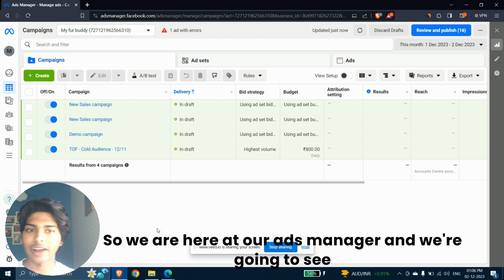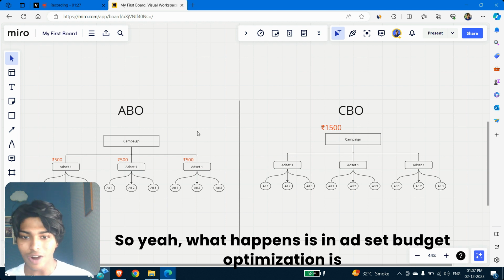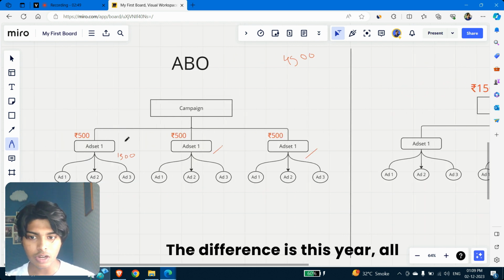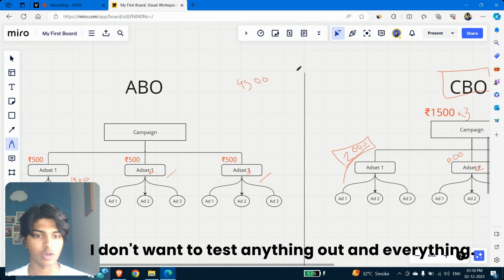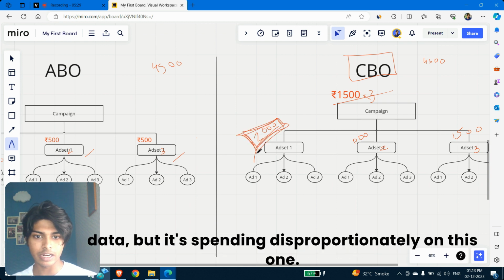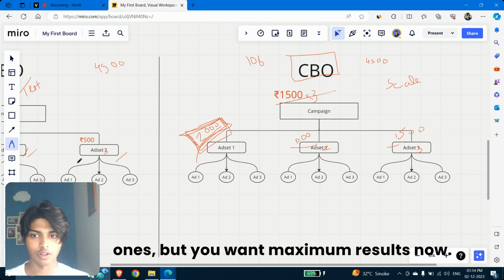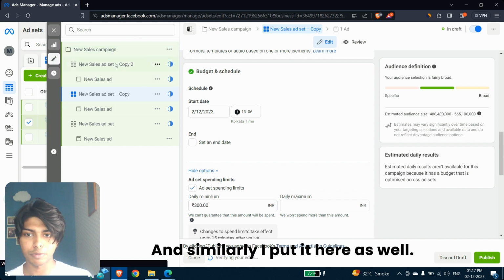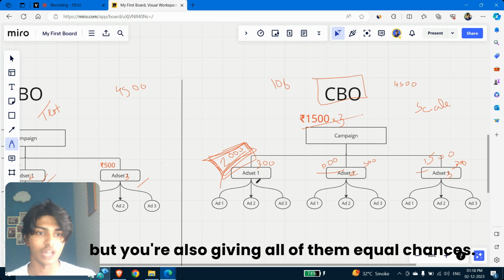What is ABO & CBO? | Meta/Facebook Ads for Ecommerce | Episode 9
The biggest question in the meta ads community!

Should I use CBO or ABO?

in today's episode, we'll discuss the best strategy and which one should you use to bring in results for your e-commerce brand!

Timestamps:

00:00 - Introduction
01:20 - Where is CBO?
02:25 - DIfference b/w ABO & CBO
05:34 - Which is the best?
08:08 - GOLDEN HACK